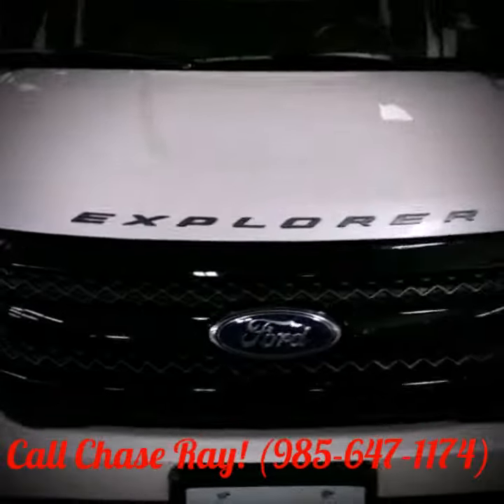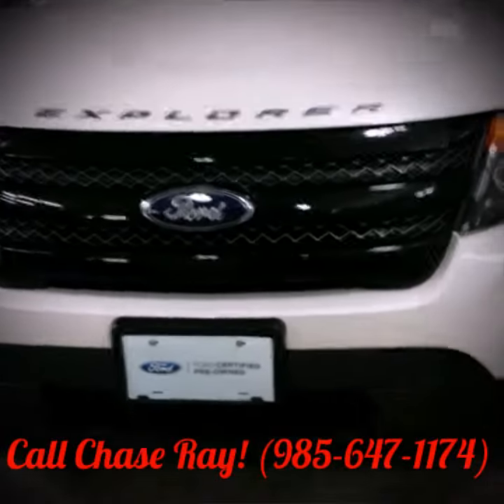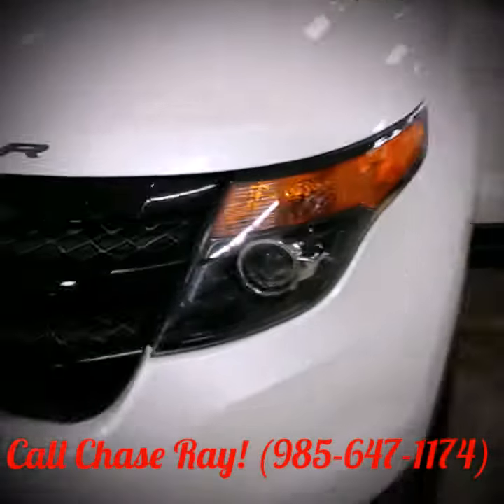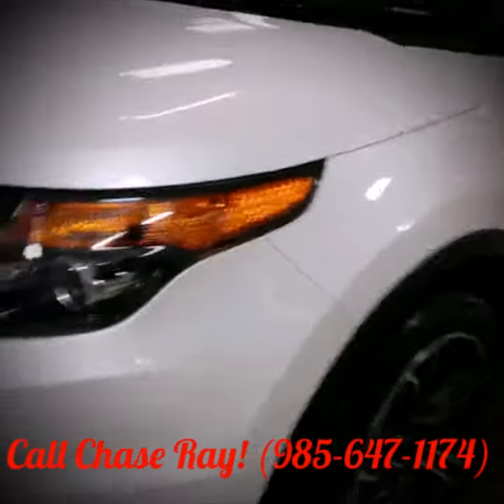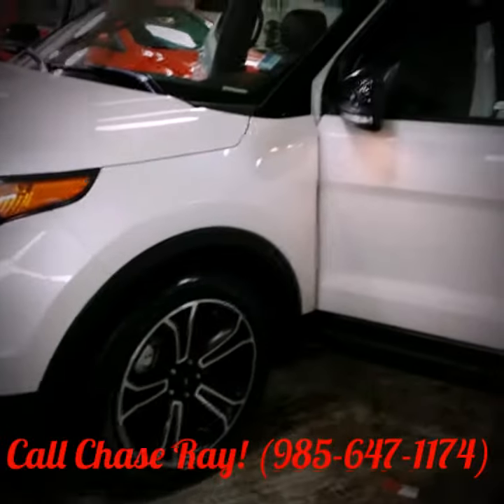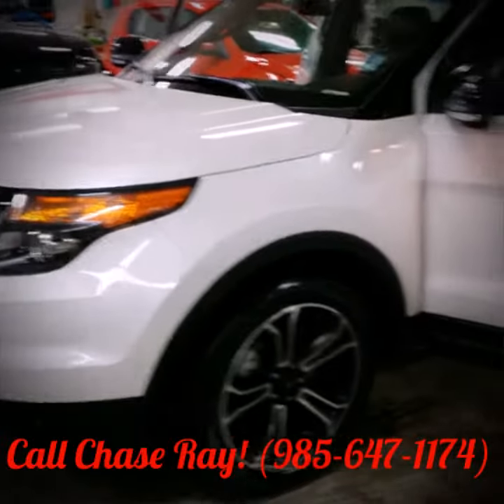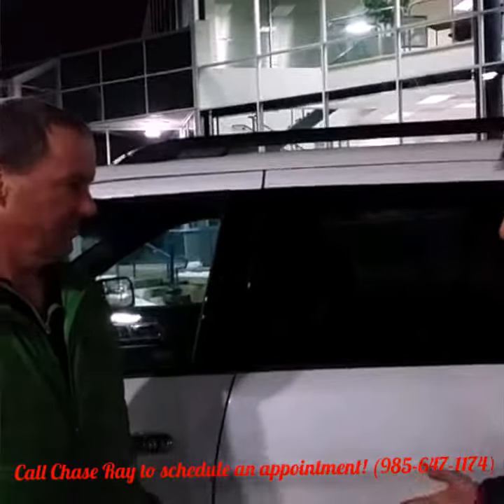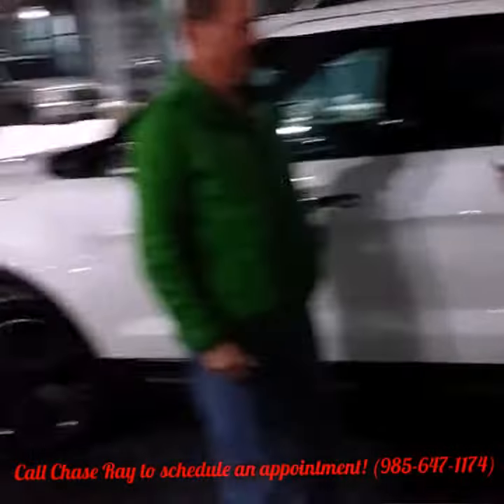Strong Client Testimony/REVIEW! Denver/Phil Long/ C.Ray/aurora/littleton/colorado/arapahoe/very/best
I had the great pleasure of helping Mr. Daniel find the EXACT Vehicle for his lifestyle! Always a click or call away!

Chase Ray (Ford Pro) On Facebook!